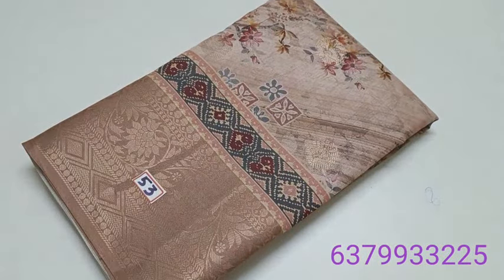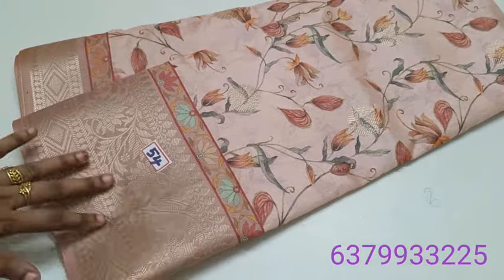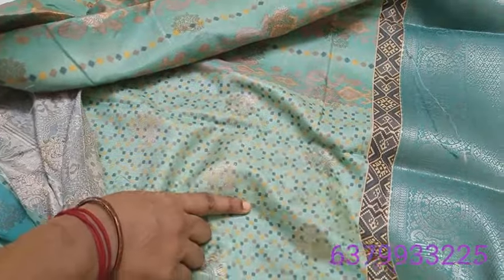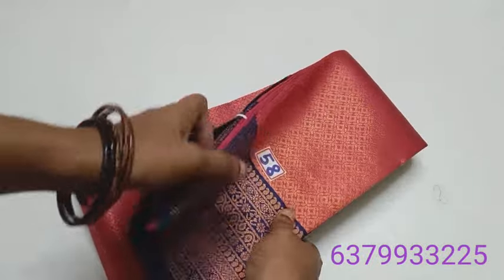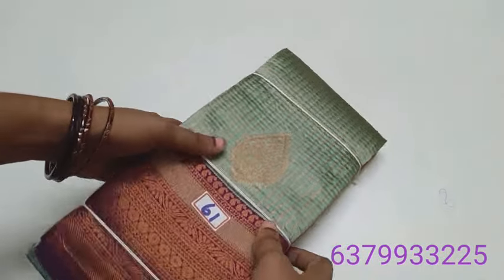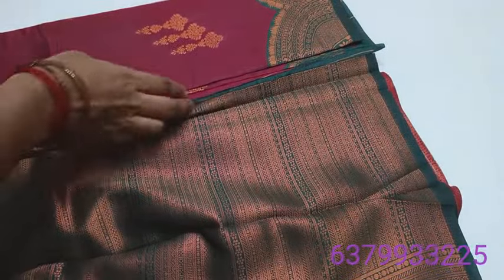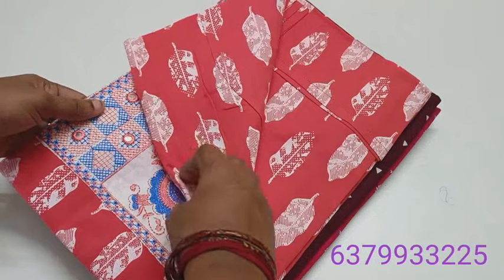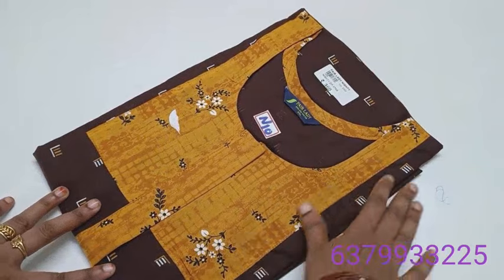Tussar silk sarees // video 2 (16/12/23)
video timings:
morning 10.30
afternoon 3.00
Night 7.30

Return policy:
Damage only return acceptable with clear uncut parcel opening video. 📦📦📦📦